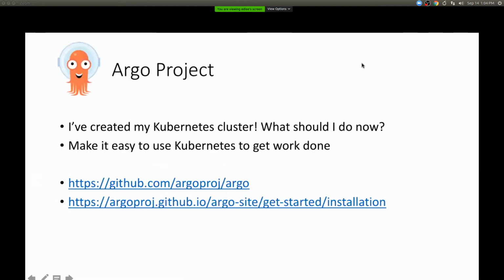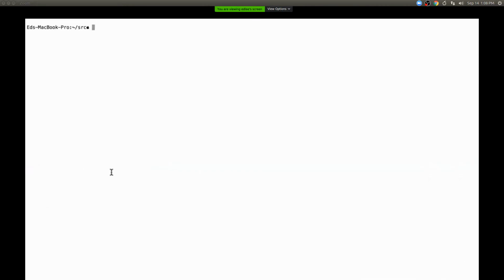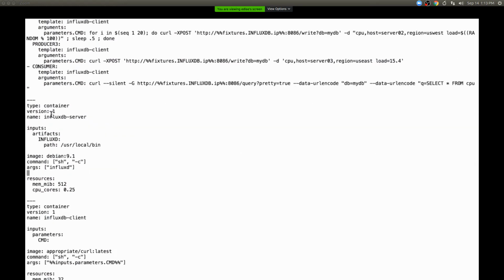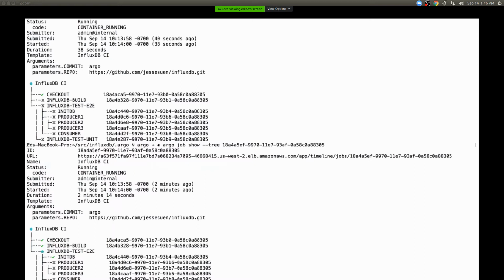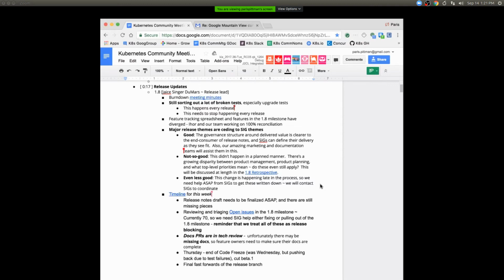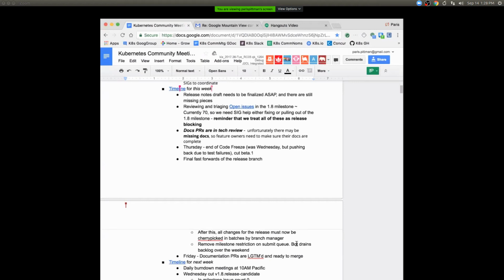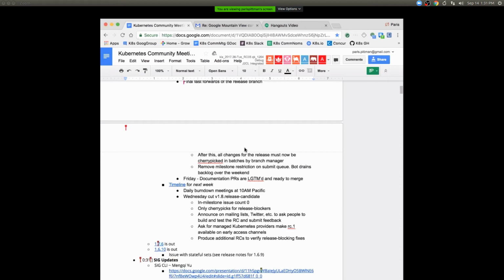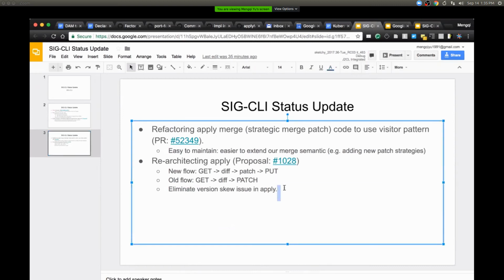Kubernetes Community Meeting 20170914